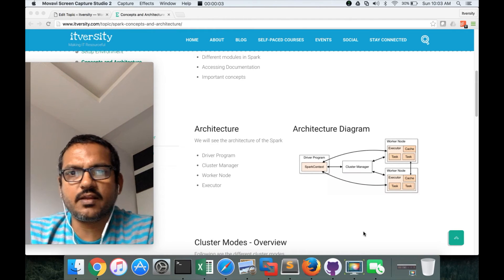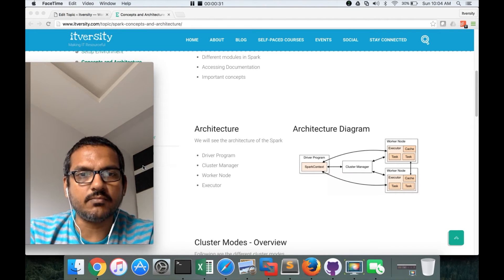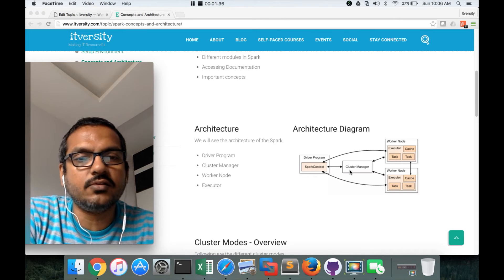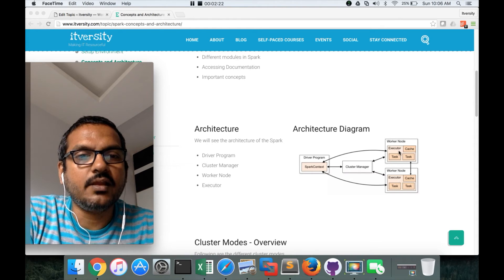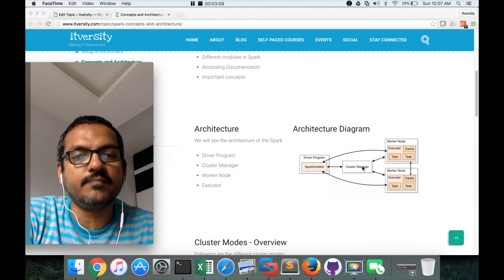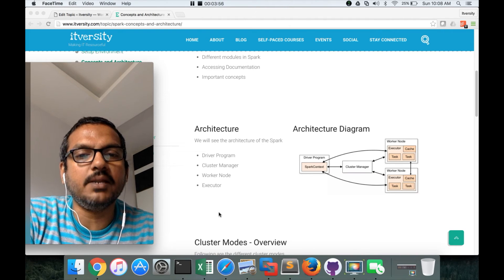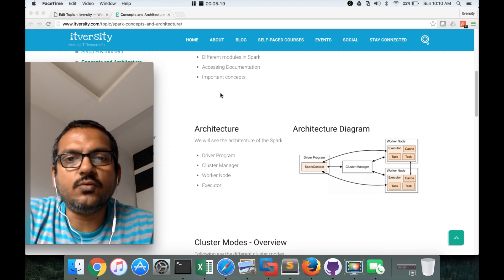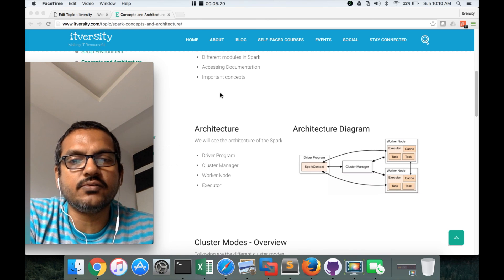Apache Spark - Architecture Overview